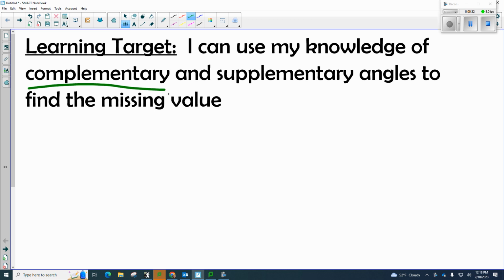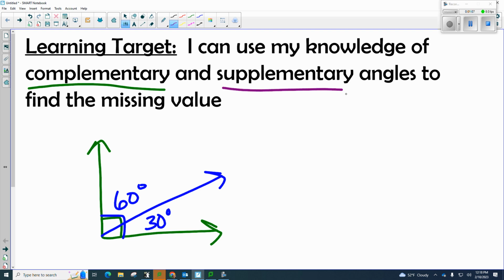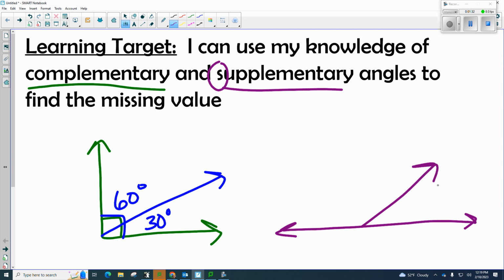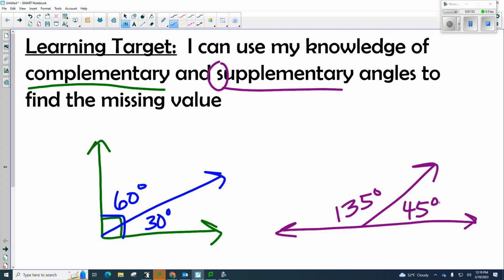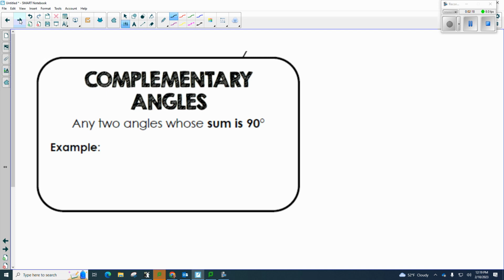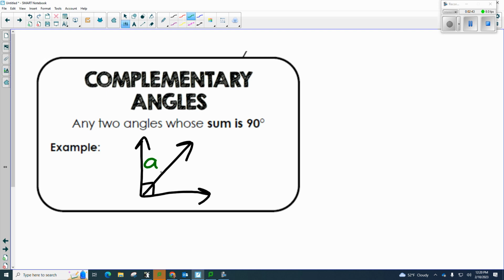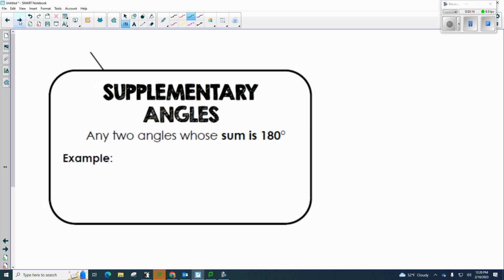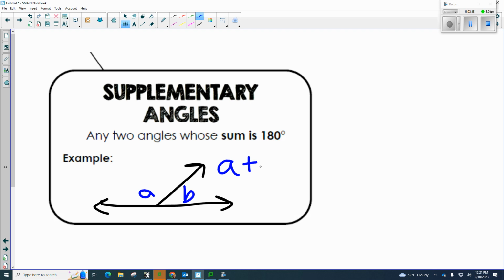6.6 - Complementary & Supplementary Angles